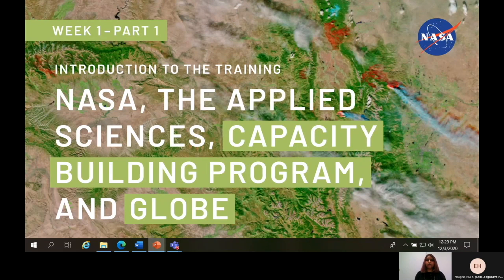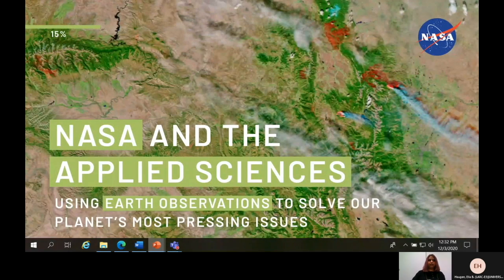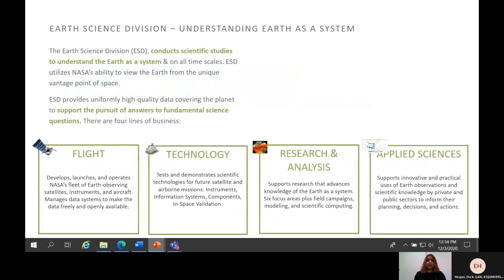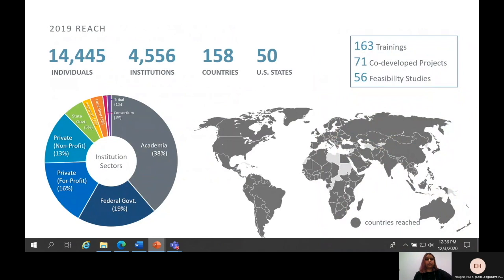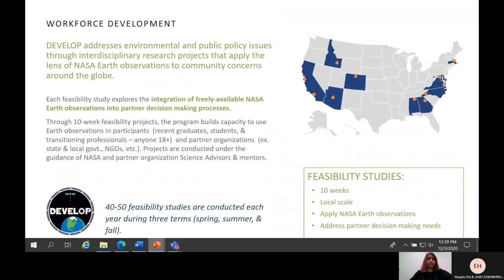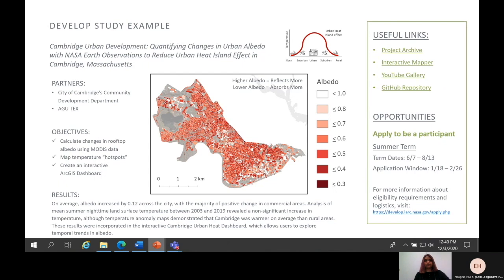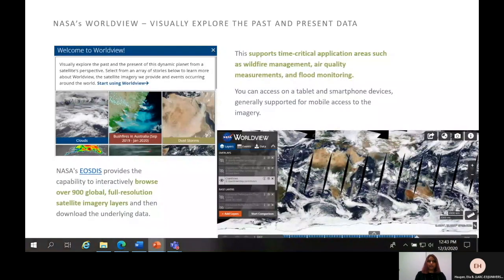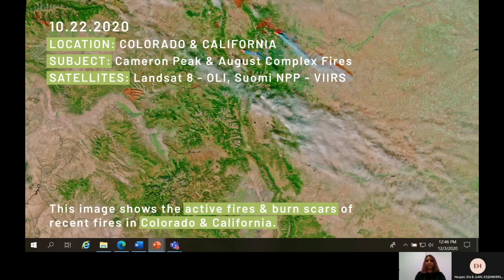Exploring Your City from Space: Part 1 - NASA, the Applied Sciences Capacity Building, and Globe